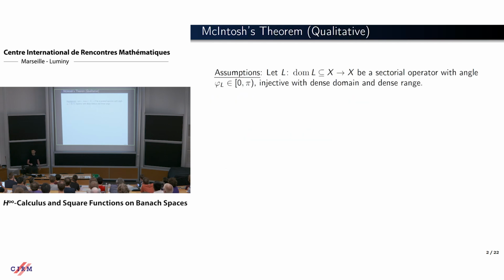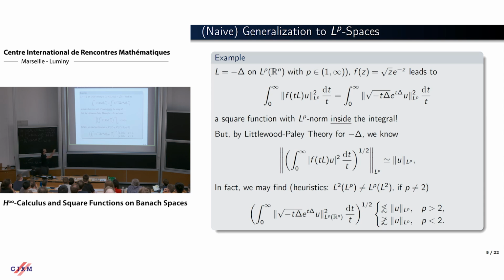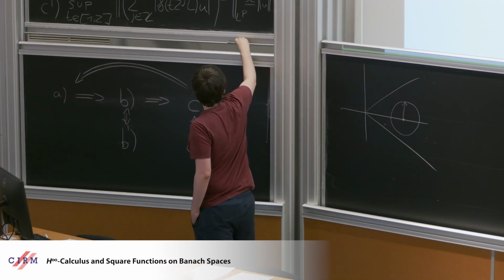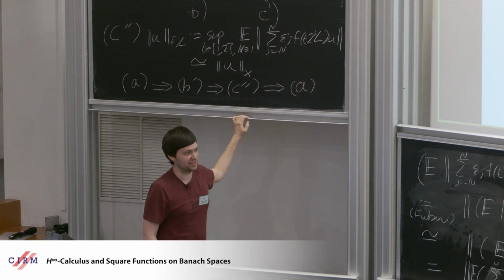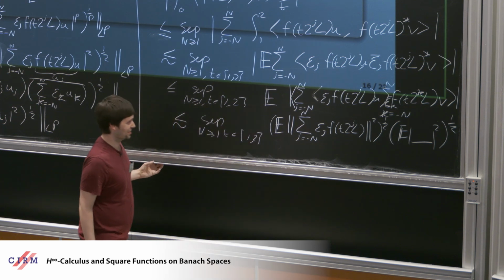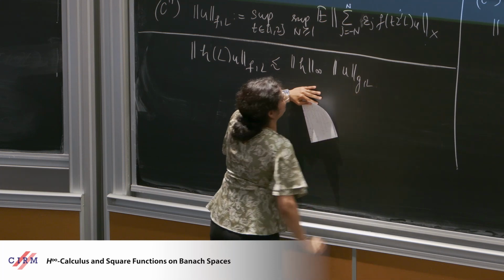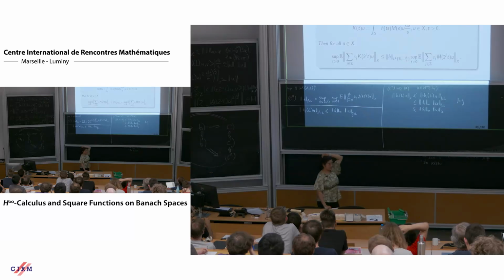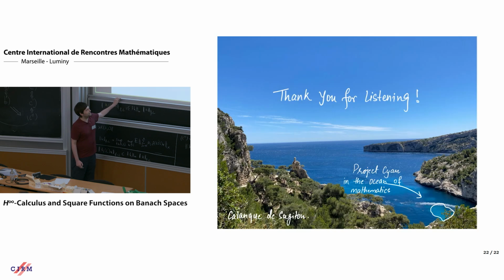Project cyan: $H^{\infty}$-calculus and square functions on Banach spaces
CONFERENCE
Recording during the thematic meeting : « Harmonic analysis techniques for elliptic operators » the June 20, 2024 at the Centre International de Rencontres Mathématiques (Marseille, France)